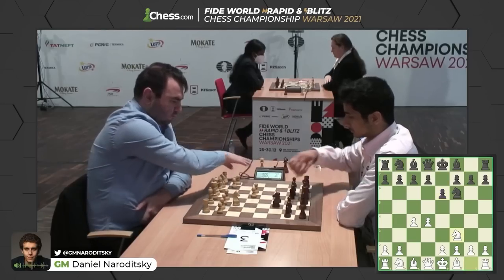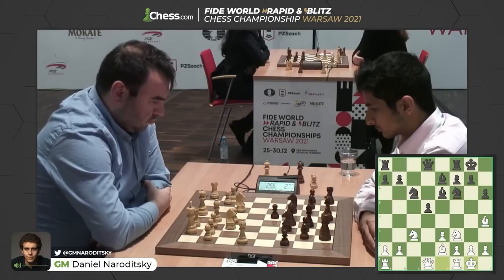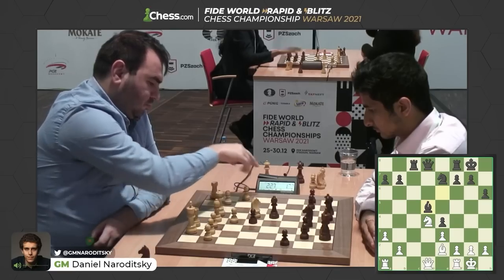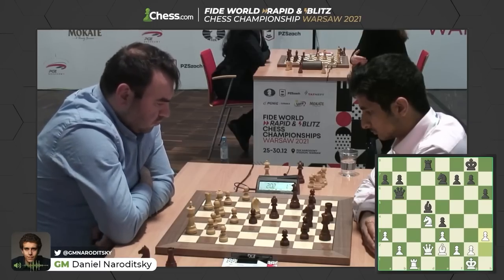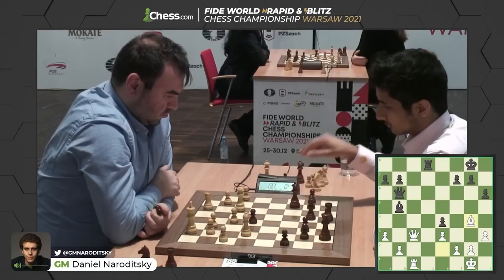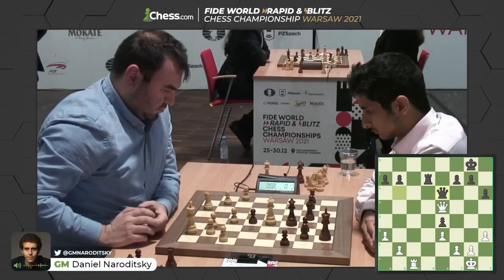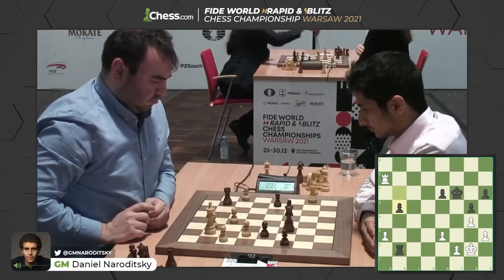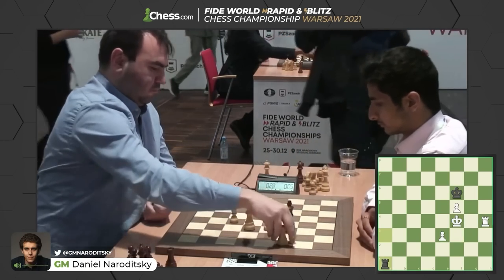Mamedyarov Plays Perfect Blitz Chess Game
Join @DanielNaroditskyGM as he commentates this blitz Queen's Gambit Declined between two of the best chess players in the world, @viditchess and Shakhriyar Mamedyarov, at the 2021 FIDE World Blitz Championship in Warsaw.